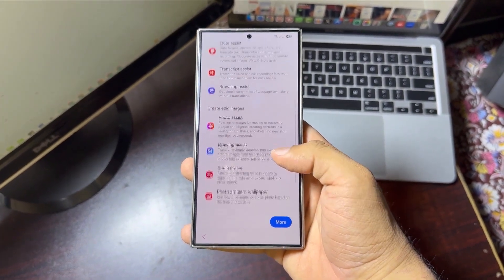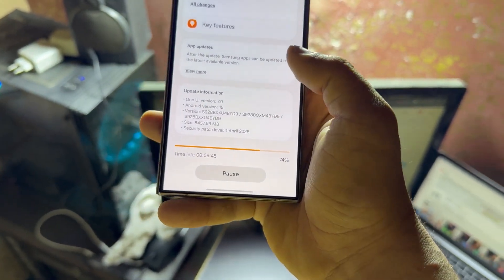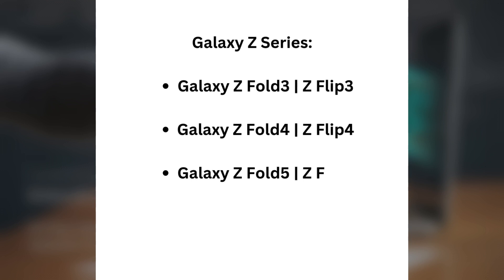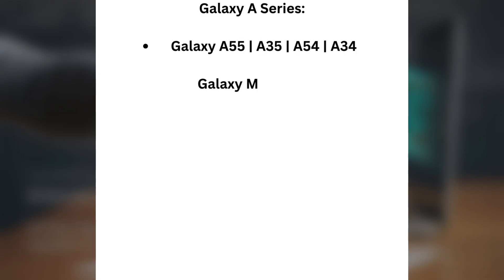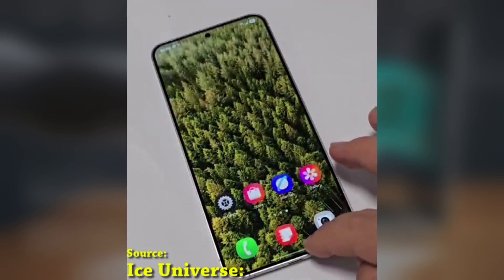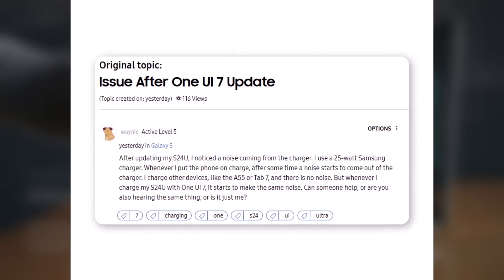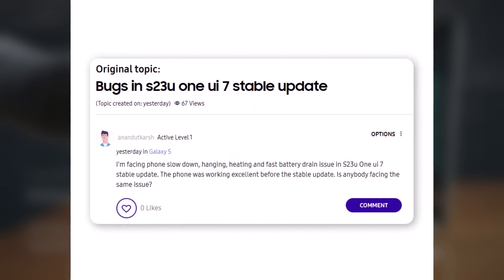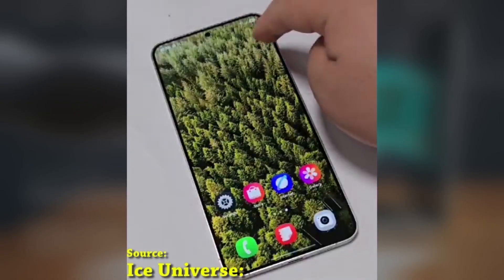Samsung One UI 7 Android 15 - OFFICIAL Rollout List In MAY!!! ✅📲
One UI 7 Massive Rollout Begins! Full Device List & May 2025 Update Schedule 📱🚀
Samsung is ending April 2025 with a bang as One UI 7 based on Android 15 rolls out to a wide range of Galaxy devices!